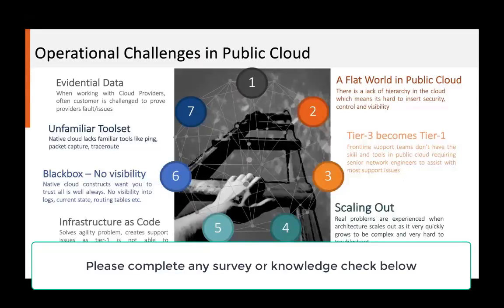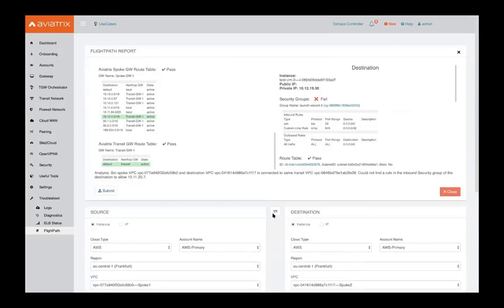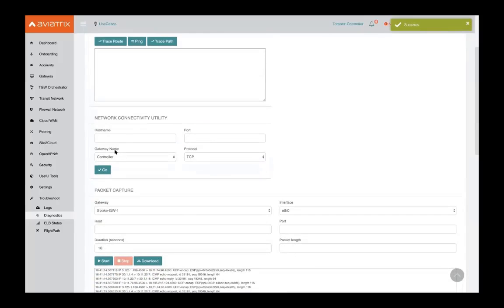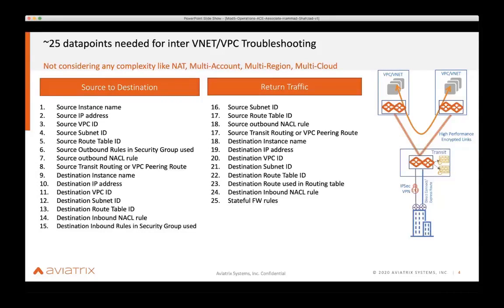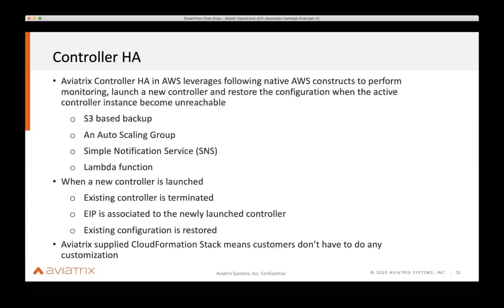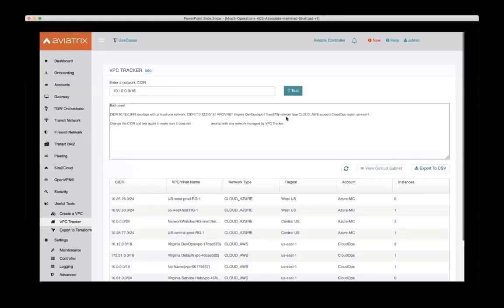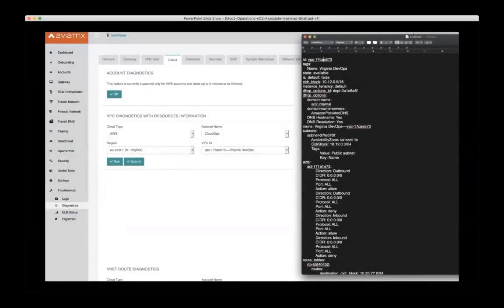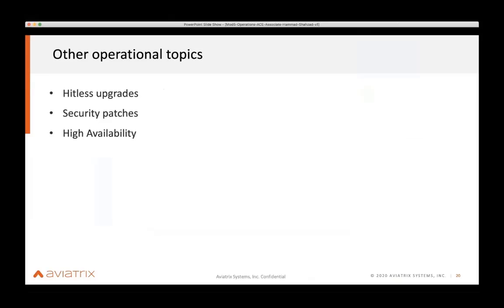11 - Day 2 Operations Aviatrix Certified Engineer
MCNA operation, controls and network system